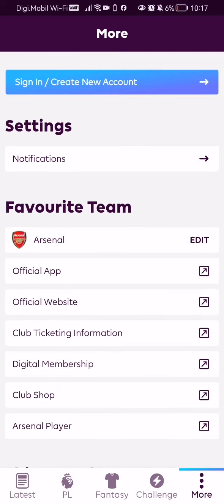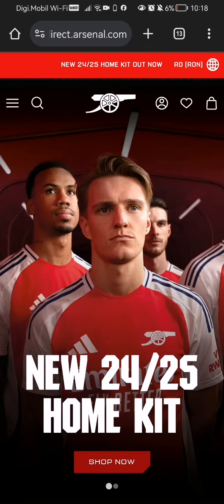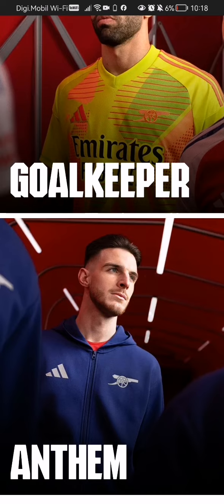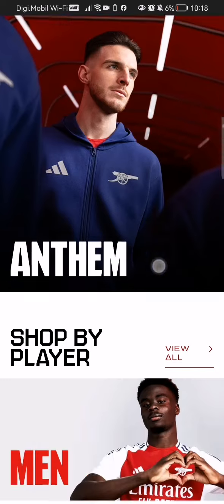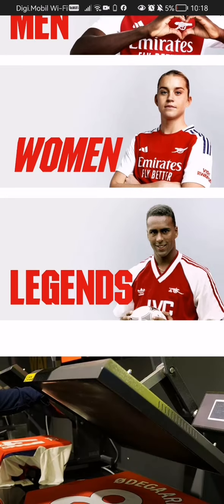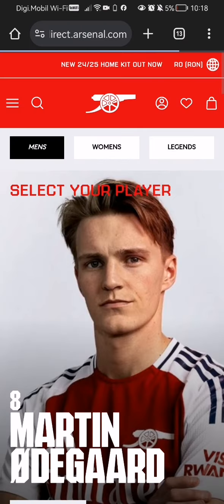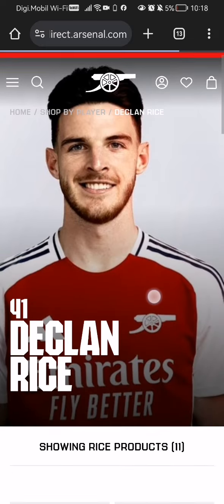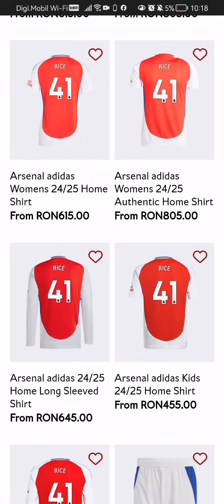How To Access Club Shop On PremierLeague?